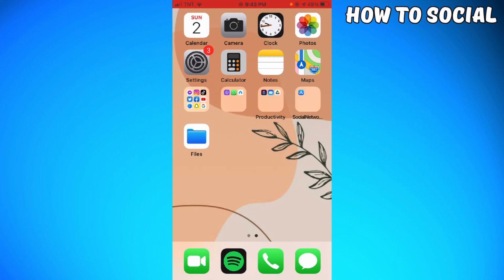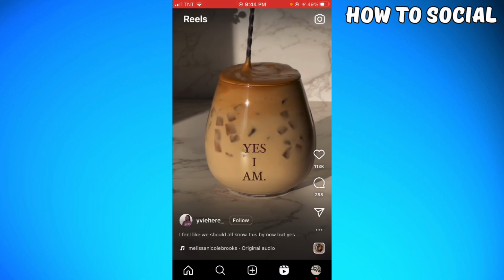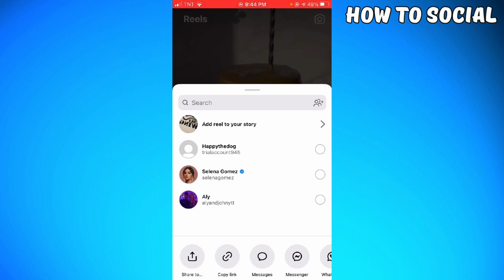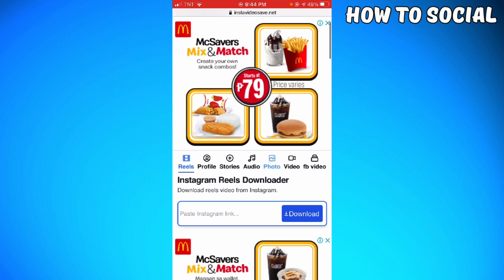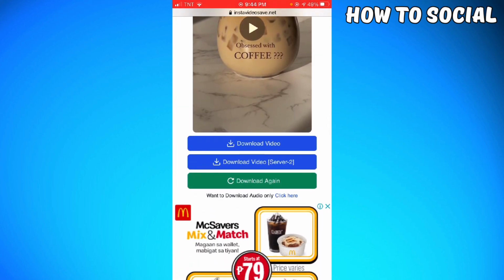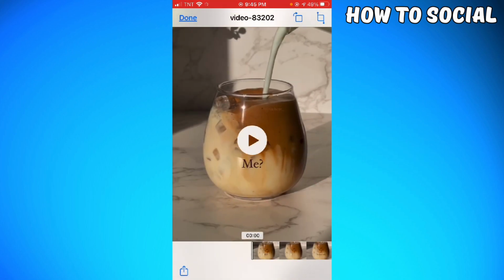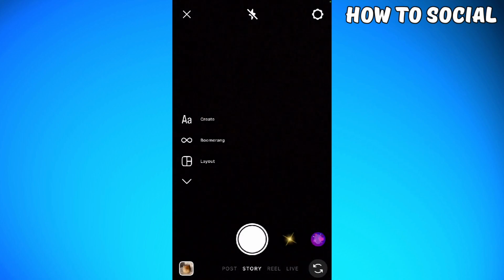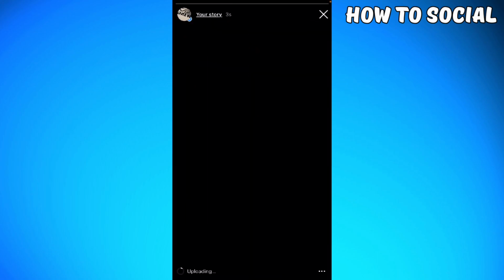How To Share Full Reel On Instagram Story (2023 Guide)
If you are looking for a video about how to share full reel on instagram story, here it is! In this video I will show you how to share full reel on instagram story in iphone. Be sure to watch the video to the very end. You will learn how to share full reel in story . That's easy and simple to do from your phone.

00:00 - Intro
00:24 - How To Share Full Reel On Instagram Story